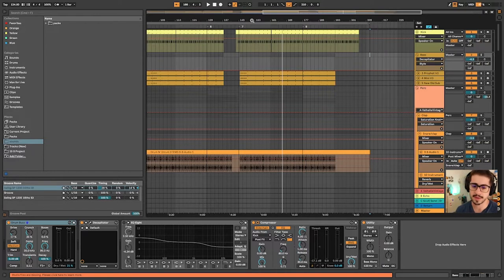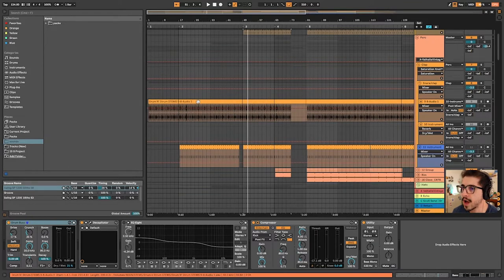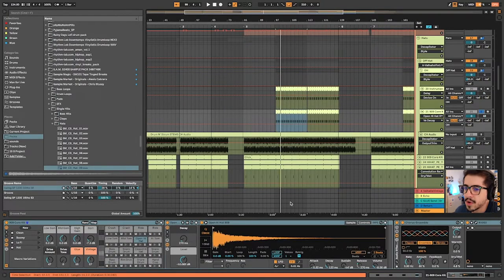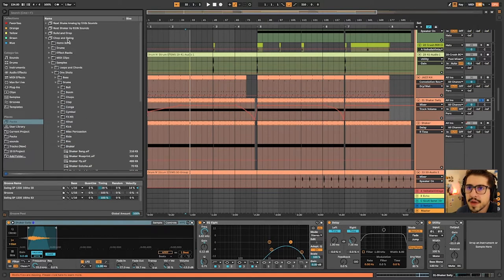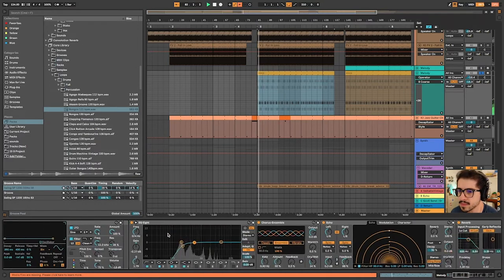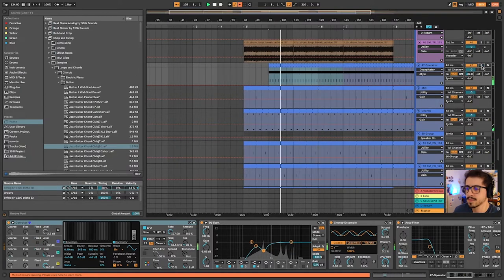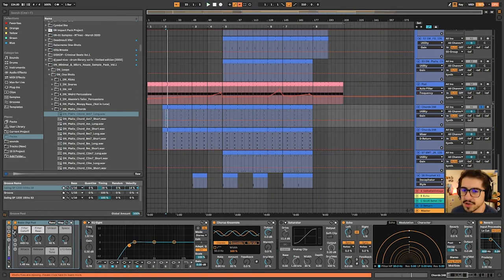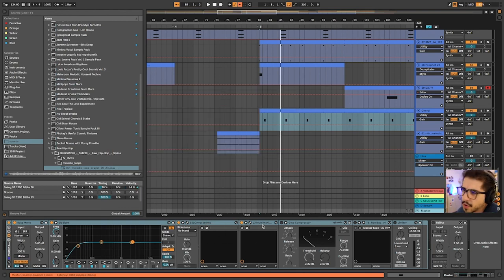How to Create a Minimal Track | Drum n’ Strum Track Breakdown | my minimal track breakdown 🎚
✨ Hello everyone :)

In this video, I break down one of my minimal tracks that I made a little more than a year ago. It was really interesting going over the project and dissecting it. Unfortunately, there were some missing samples here and there but the bulk of the project is playable. I go over some of the techniques that i've learned over time, some which i understand better than others.

Cheers!